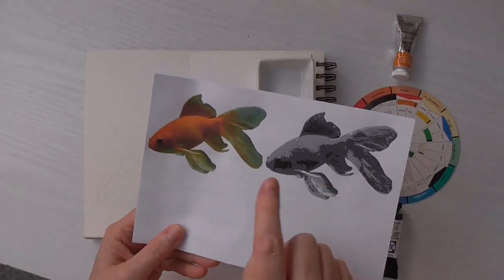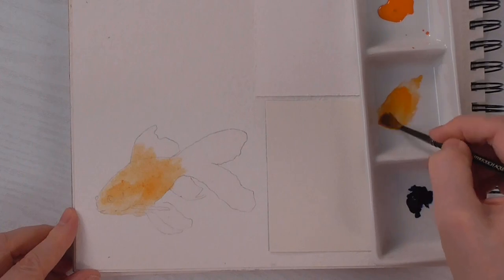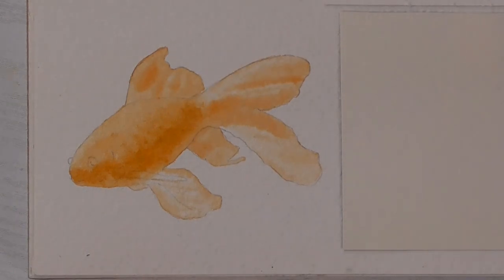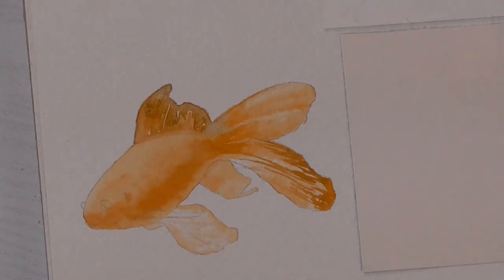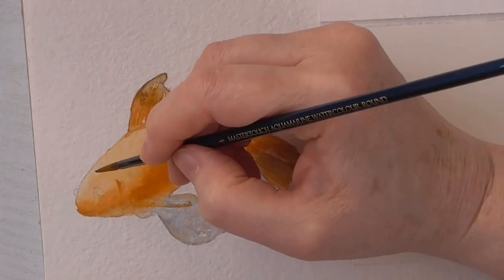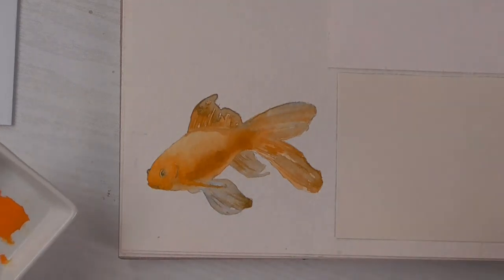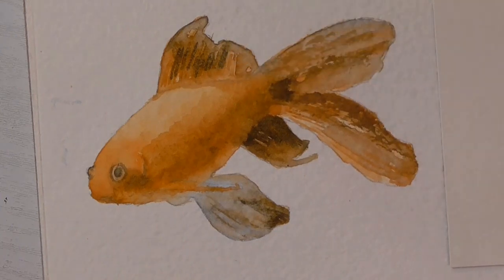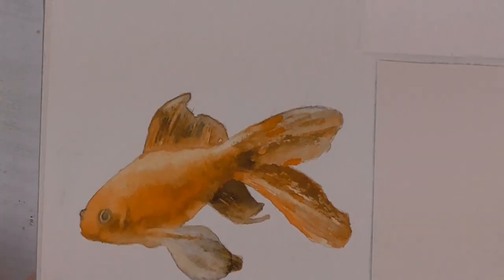Watercolour Whizz - Episode 12 - Fish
Watercolour Whizz  - Episode 12 - Fish  - watercolor fish tutorial -
Welcome to Watercolour Whizz - This episode we will paint a simple orange goldfish - get the bonus supportive paint-along pack and watch this video without annoying adverts here by joining my Patreon Peace tier now (plus over 30 more full tutorials and growing and a host of other perks!

If you have any questions or requests please leave them in the comments below.